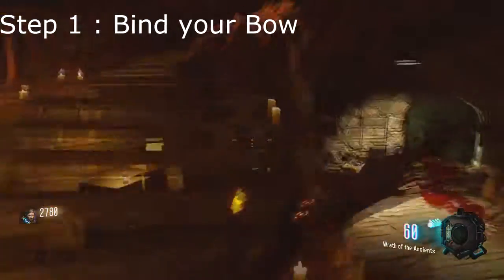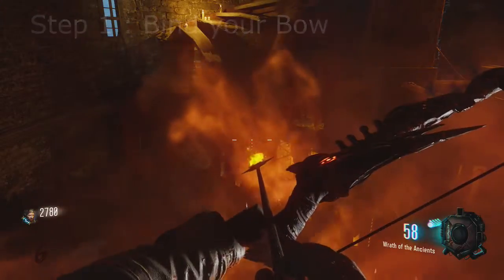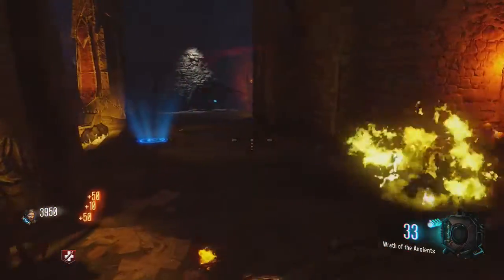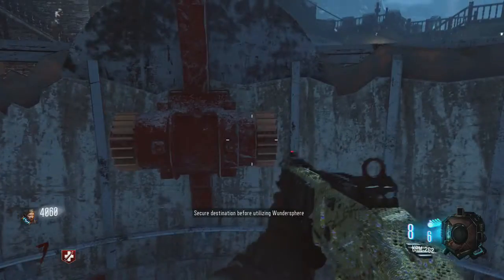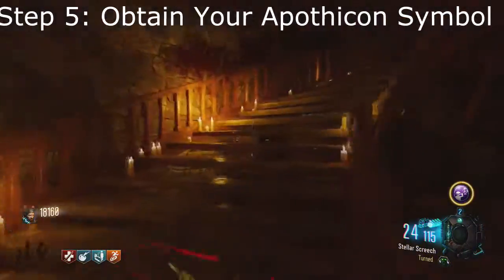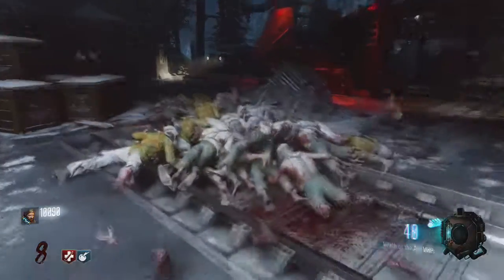How To Upgrade To The "Lava / Red" Bow In "Der Eisendrache" In-Depth Tutorial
1st Song: Good Times (prod. by Breezy Beats)
2nd Song: Moments (Feat. Ms Jones) - Skizzy Mars
3rd Song: Real Chill Old School 12 (prod. By Chuki Beats)

I record using an Elgato HD capture card, and I edit using Sony Vegas Pro 12

If you would like to play w/ me sometime or have a chance to, make sure you subscribe and leave a like on the video; as well as join my community on PS4 : For The Win Zombies

PSN : PHFloppyD
XBL : PHFloppyD

I'm sorry I can't play with every single one of you, don't unsubscribe if you don't get the chance to, just know it would be extremely difficult to play with everyone just to make them happy.